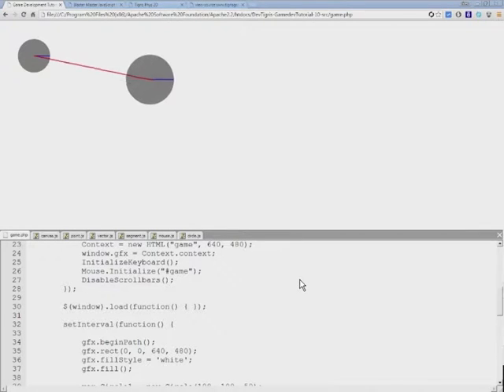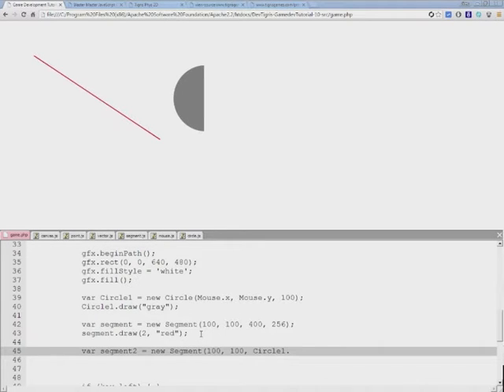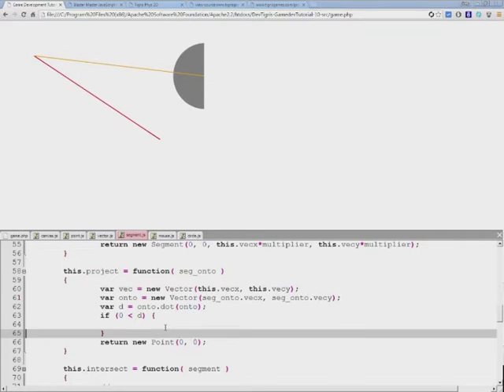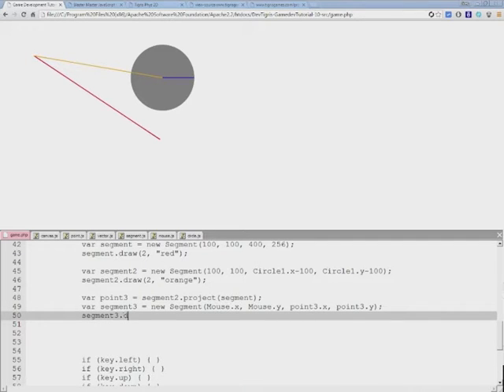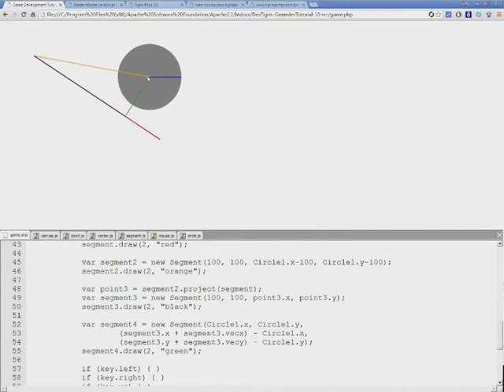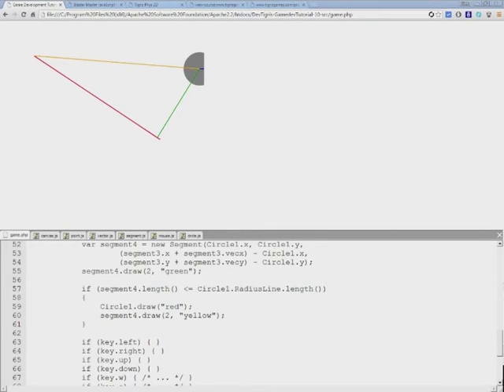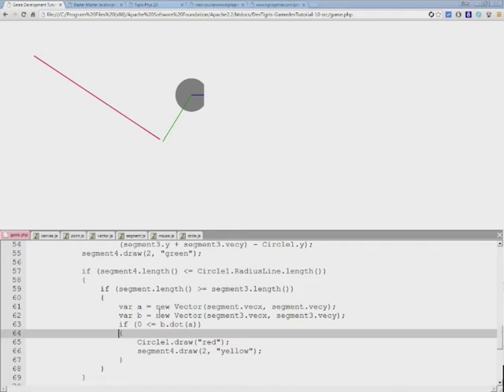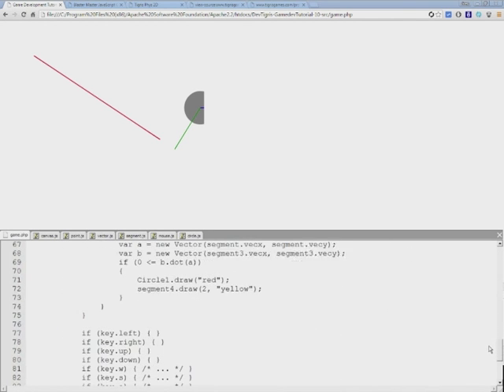Intersection Between Line and Circle | 2D Segment Collision Algorithm | Java, JavaScript, C#, C++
It's the same line sphere intersection algorithm for, Java, JavaScript, C#, C++ and other programming languages. The implementation for this circle and line intersection is the same. Just follow this tutorial to find out how to actually do it. In this example JavaScript and HTML Canvas are used. This test is also known as sphere line intersection, if you add an extra 3D axis, let's say Z, for example.

This collision detection test is one of the most complex ones (aside from ray vs. triangle test) and will use an extra function for "projecting" a vector (vector projection formula) onto another vector. This function will be added to our game dev library, we have developed so far. This tutorial explains how to do that!

Because collision test of a sphere/circle with a segment line requires basic knowledge of 90 degree trigonometry operations, dot product function will be used. This is good, because it's already part of our segment library. Projecting a perpendicular vector onto another is a very useful algorithm to have in our game development library arsenal.

And finally, toward the end of this tutorial, there is a special case. We need to make sure that the edges of the lines fall within our circle. It's a secondary part of this algorithm, that needs to be solved separately.